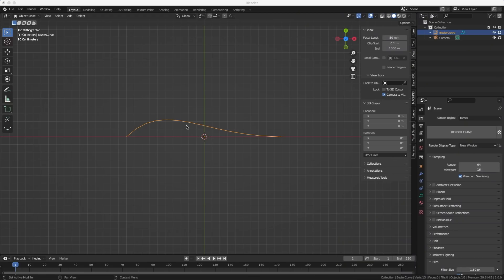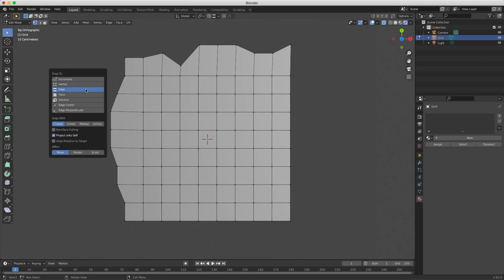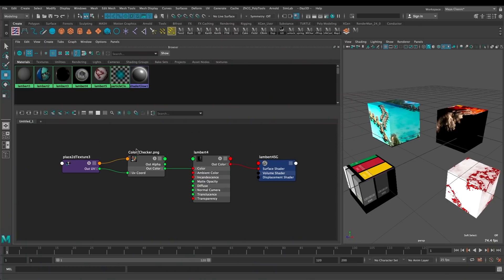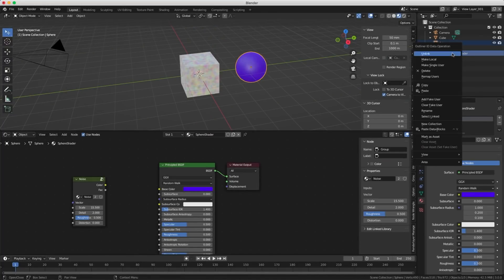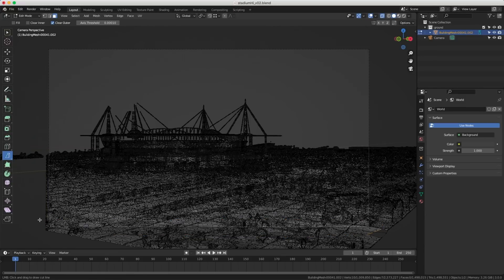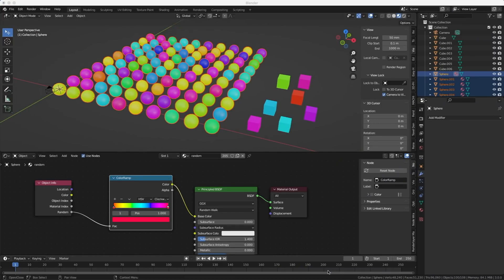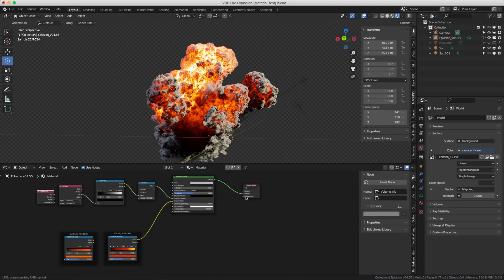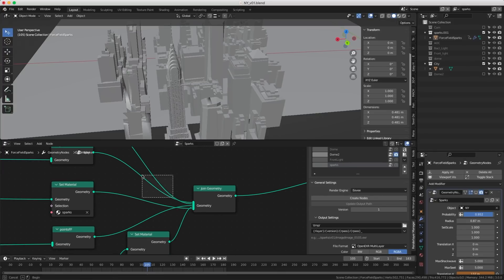My Blender Wish List 2022 Addendum EP40b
So, lots of comments on the previous clip. Let me add more information.